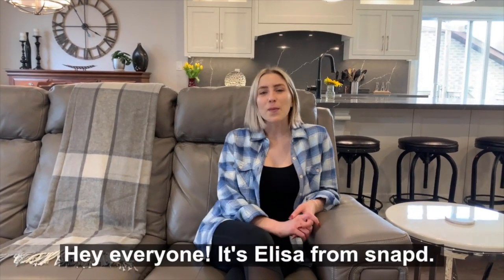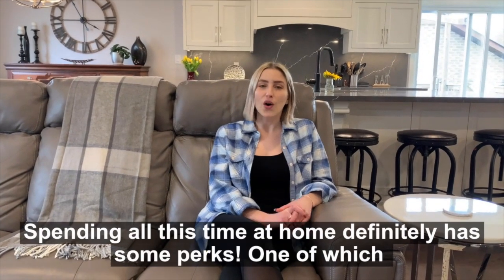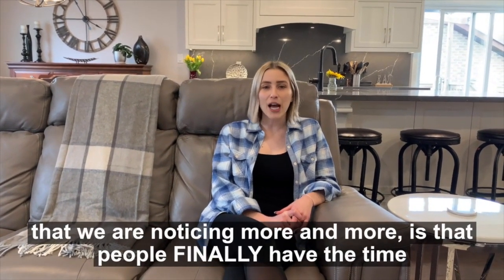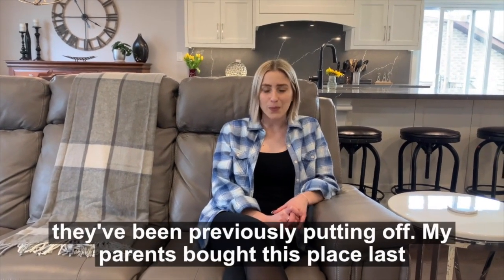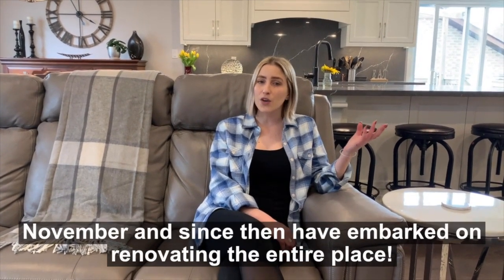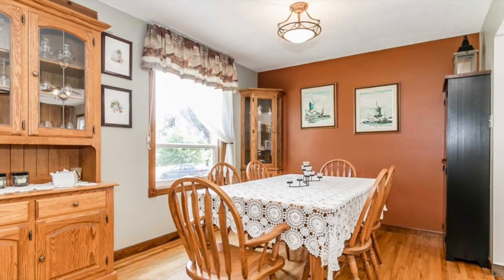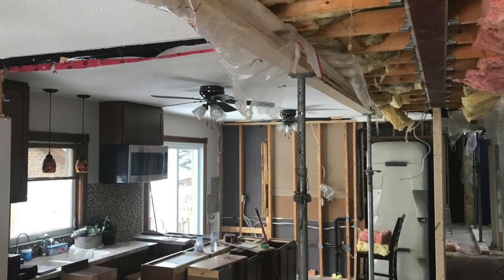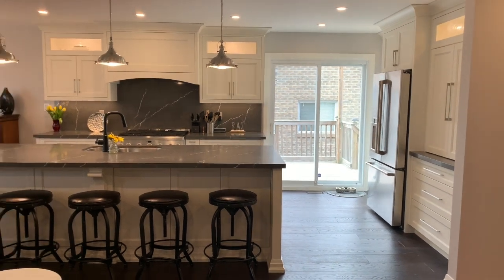April 7 - Home Renovations and DIY Projects!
We want to see your home renovations and DIY projects that you've been tackling at home during this time! 🏡🛠️
Download the snapd HUB app, free from the app store & google play store, to share your renovations and projects with us! Just search for the event named “We’re THRIVING at home” and click the ADD PICS icon. Your photos will be featured on our platforms and you'll be entered for a chance to win weekly prizes!